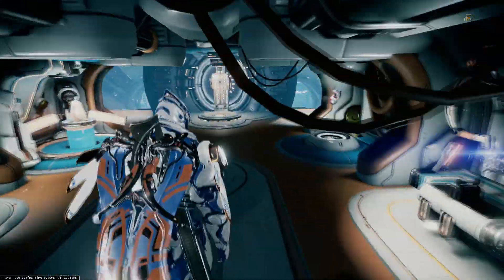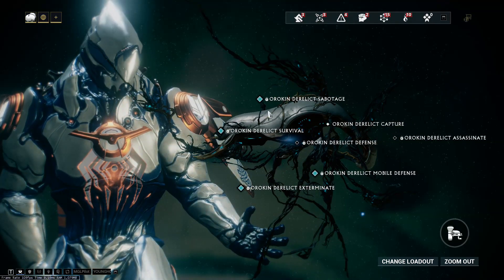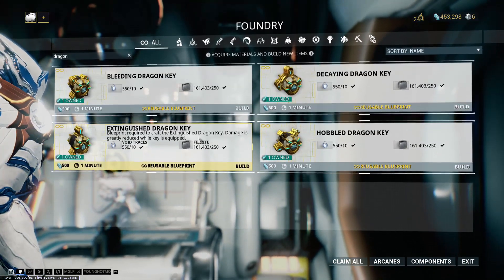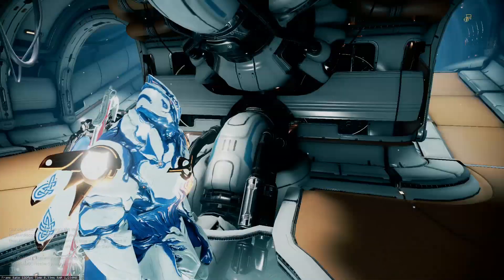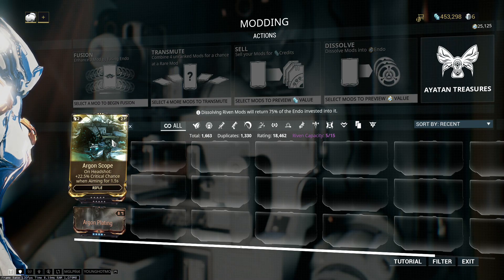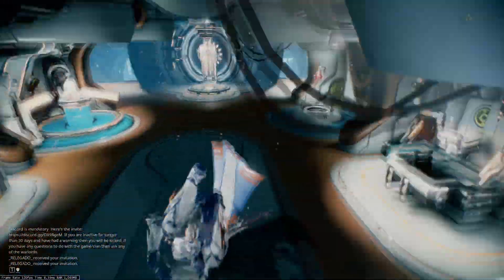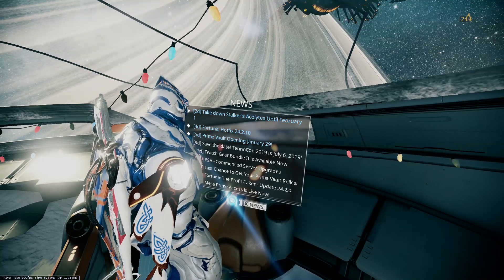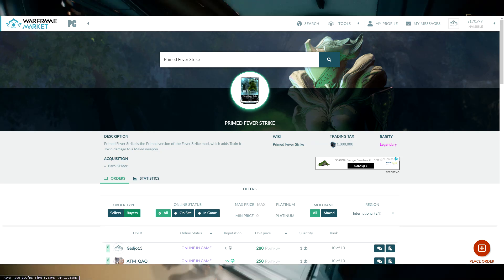HOW TO FARM 100-200 PLATINUM PER HOUR!!!! | 4 Warframe Platium Farming Method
These are some of the best ways to earn platinum in warframe